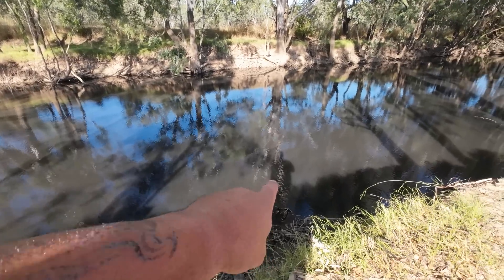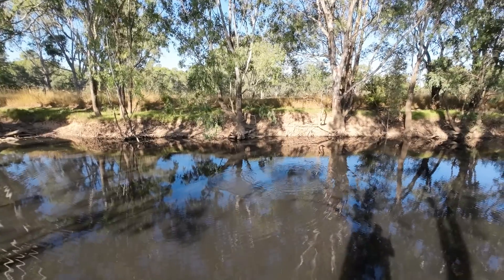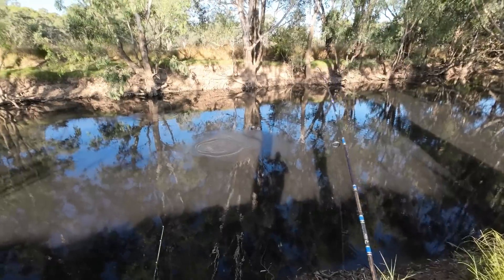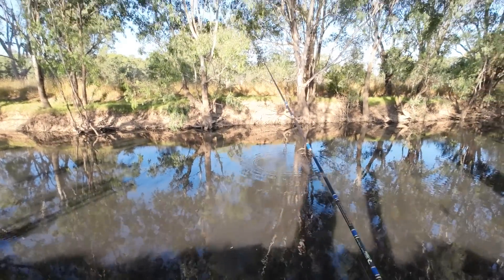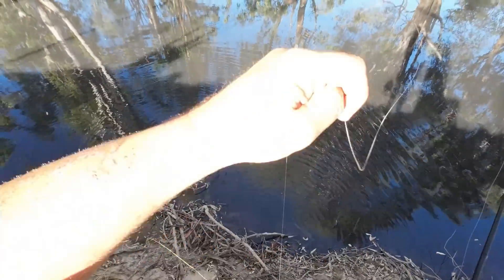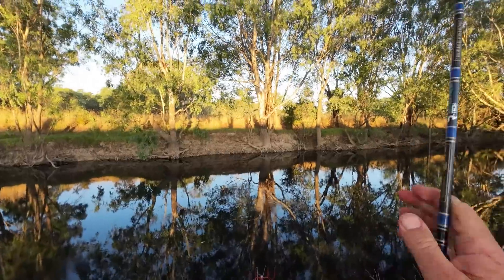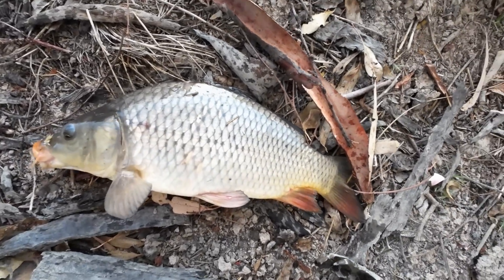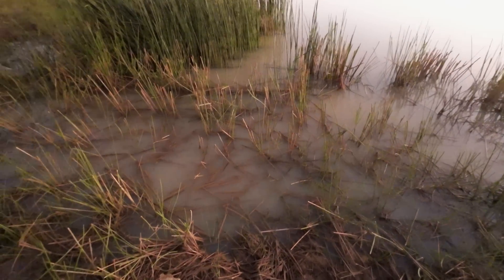Catching yabby, turtle and carps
This was a fun, but moderately unsuccessful afternoon fishing with Holly.
If you're having fun, then you are successful I reckon.